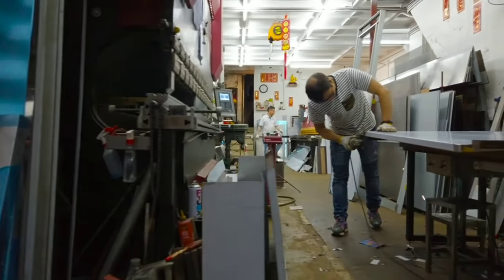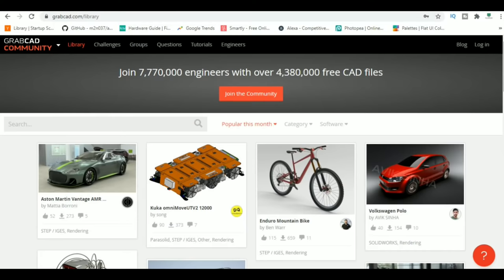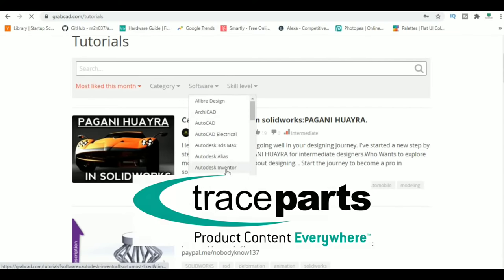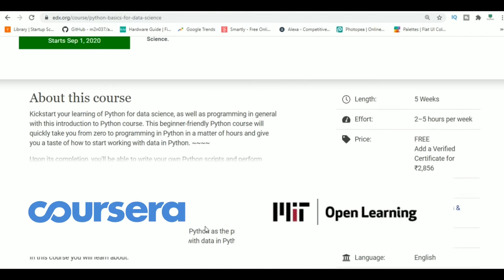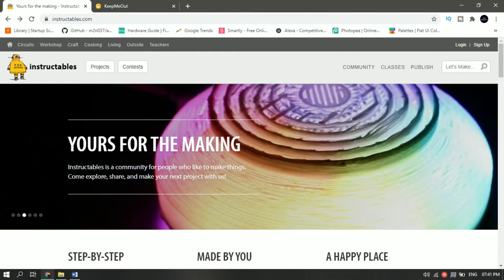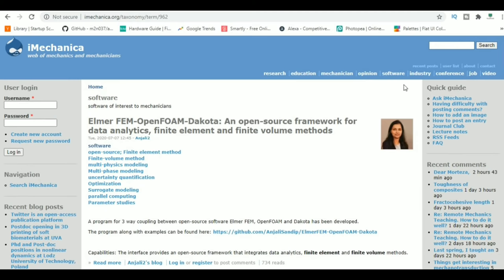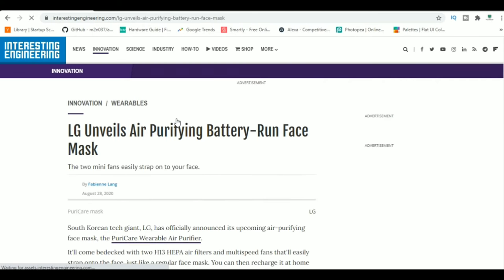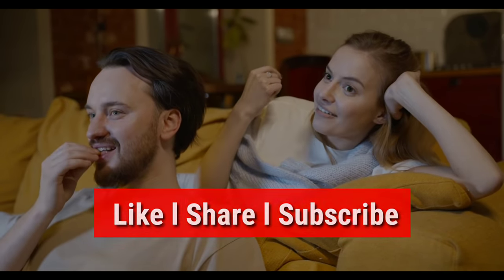Top 6 Super Useful Websites For Mechanical Engineers 🛠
In this video, we will see 6 awesome websites every mechanical engineer should use.